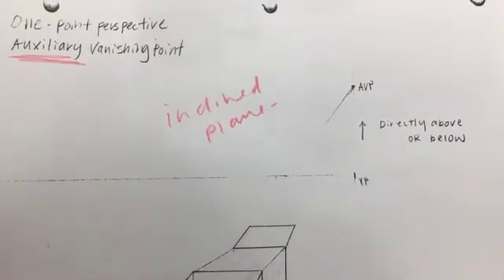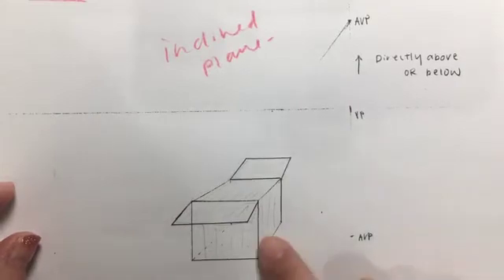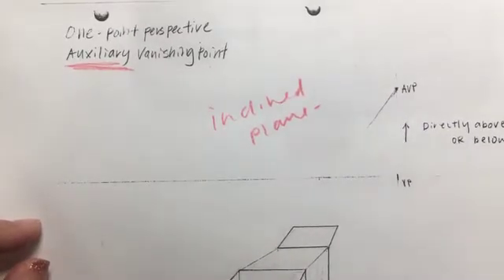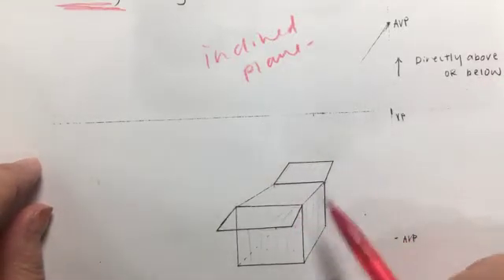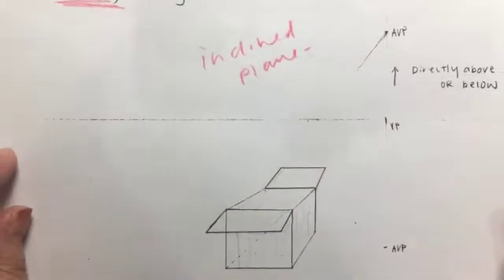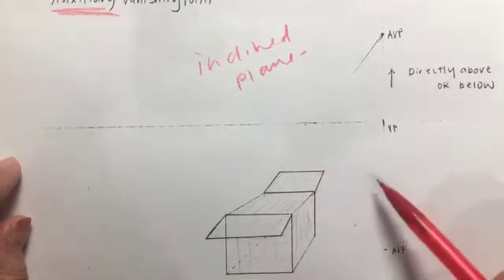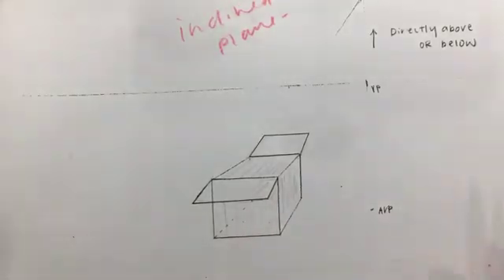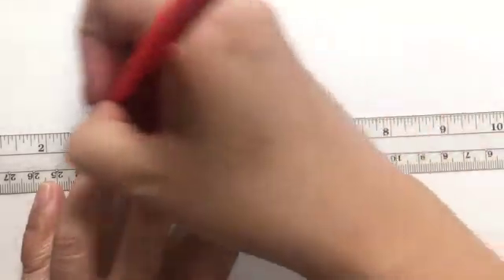One point Perspective 5 Inclined Plane box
One point perspective demo handout Inclined plane_ box